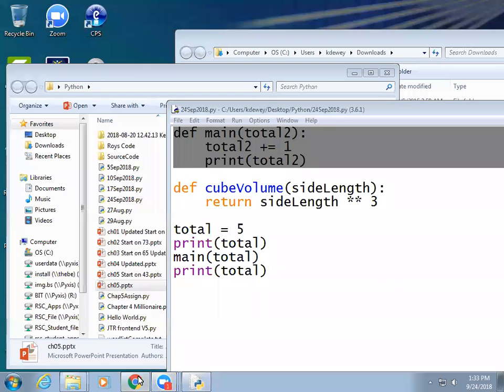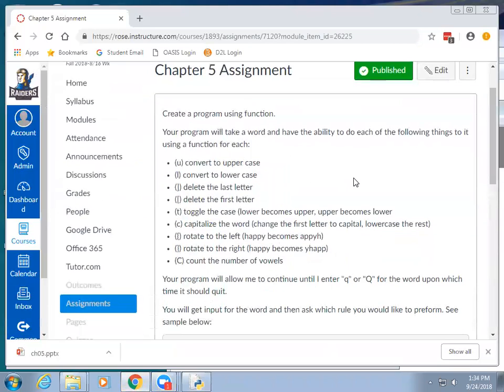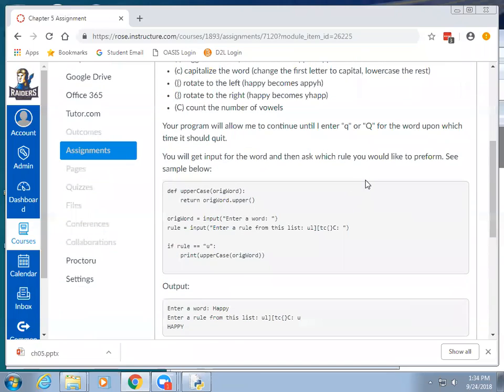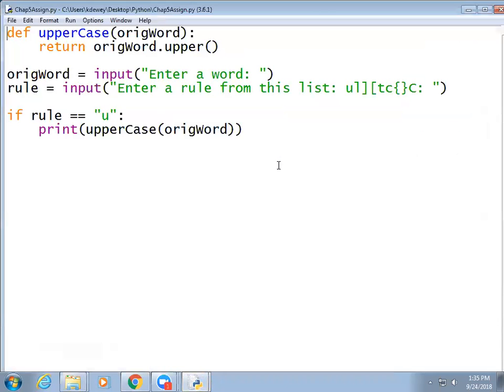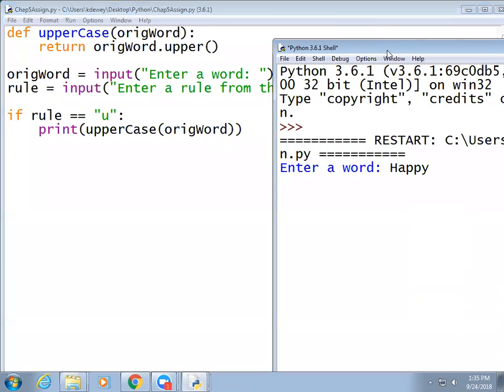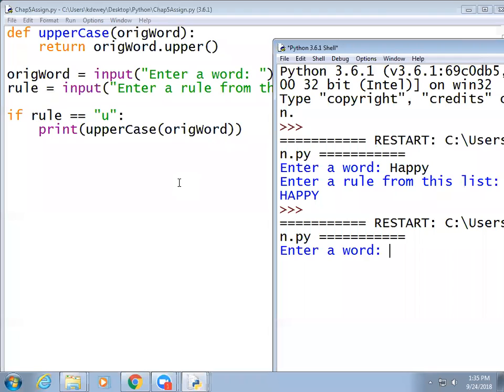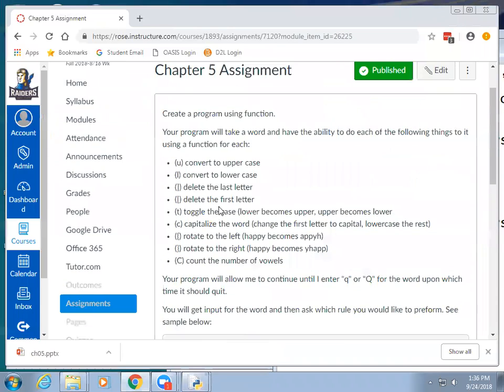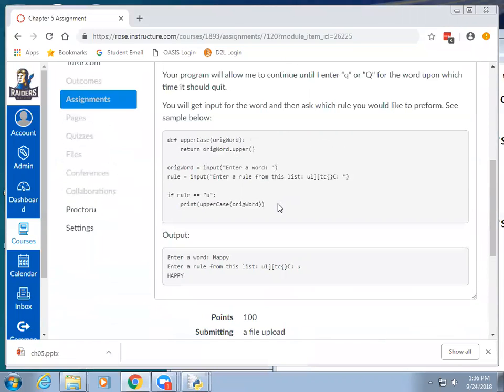CIT 1203 Script Programming Chapter 5 Assignment Recording Fall 2018